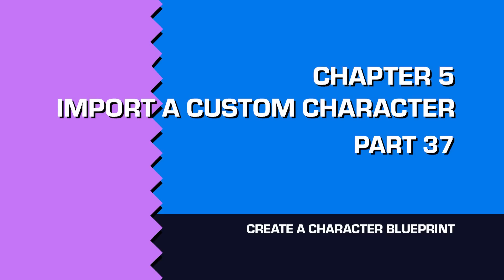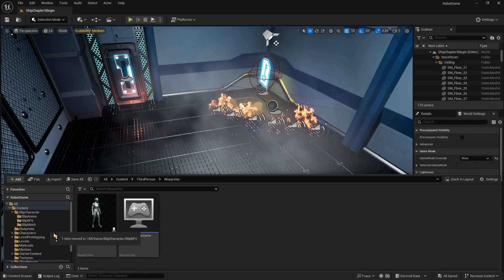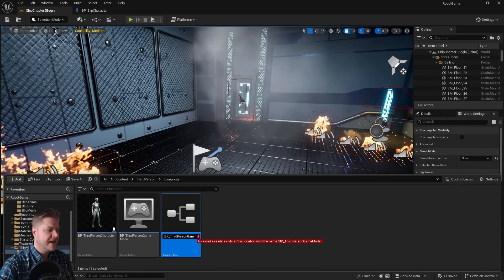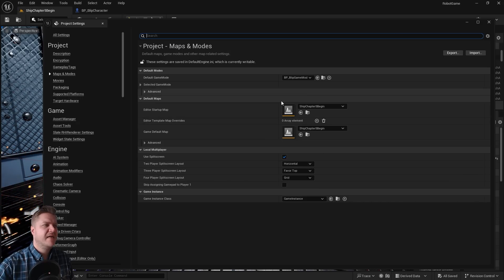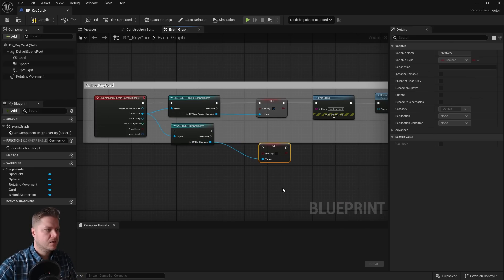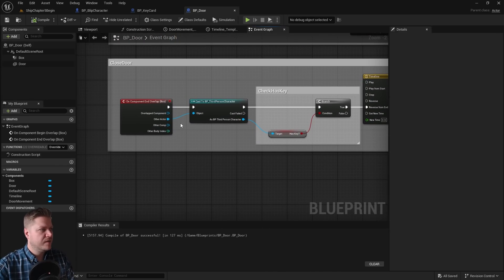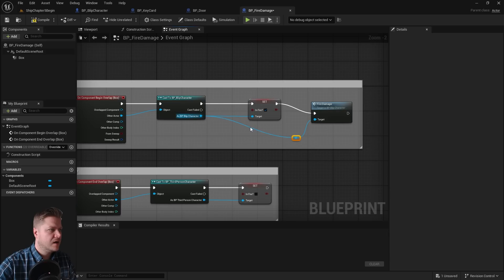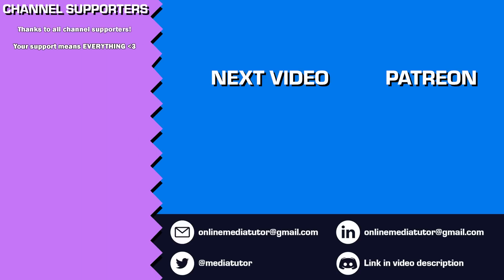How to Create a Character Blueprint: Unreal Engine 5 for Beginners #37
Unreal Engine 5 Tutorial Series for Beginners, part 37. In this final part of the character chapter, you'll learn how to set up the character blueprint for the Blip character and to make it playable in the game. You'll also do a little tidying up to make sure all of the gameplay you have created so far works for the new character.